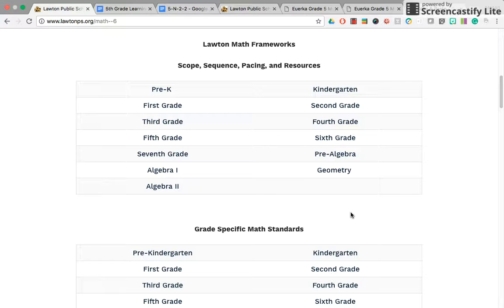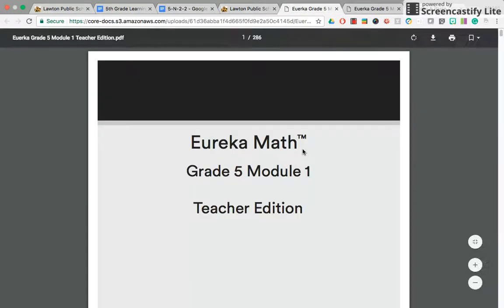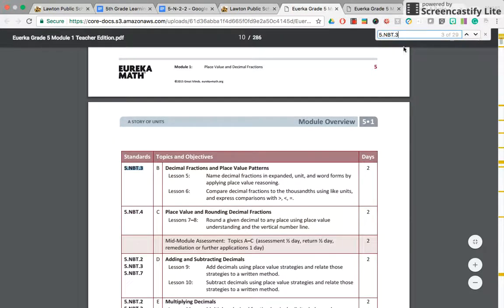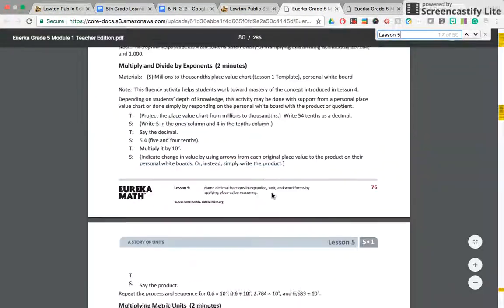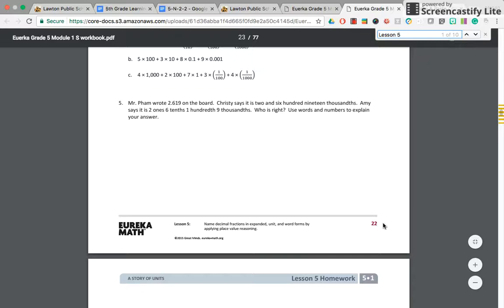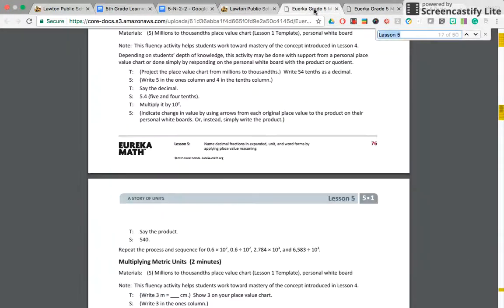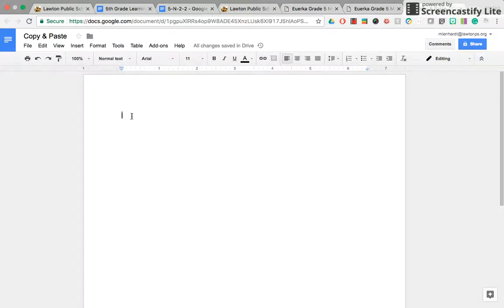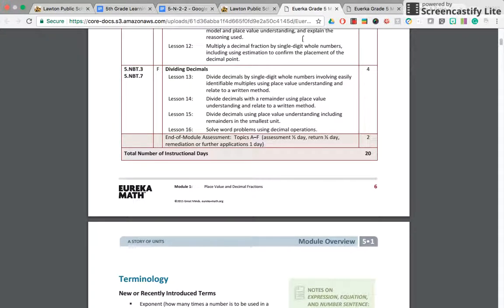Using Eureka Digital Math Resources & Best Practices for Using Digital Resources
This video walks you through using the Lawton Public Schools Math site and how to use the digital resources and best practices when using digital resources.